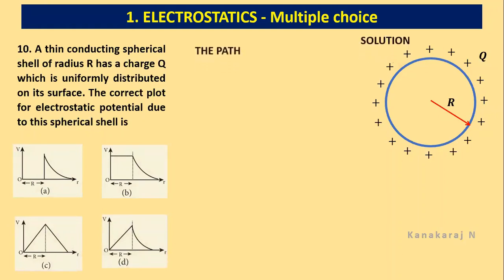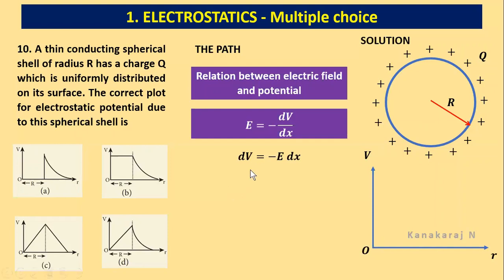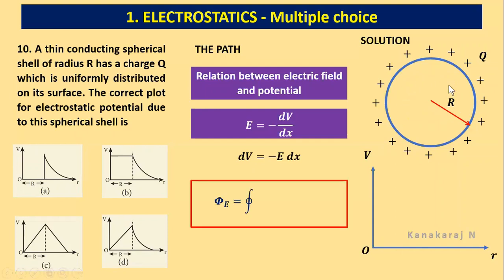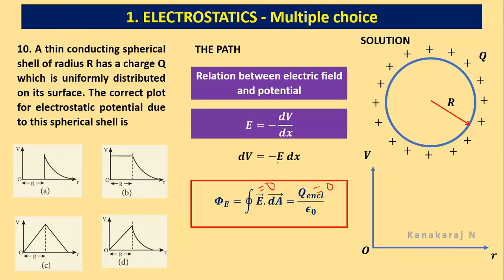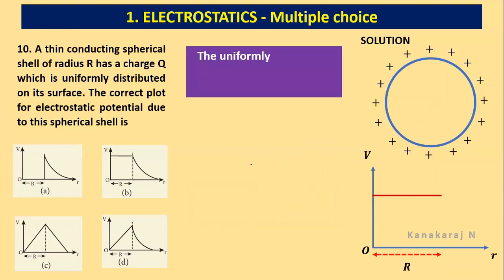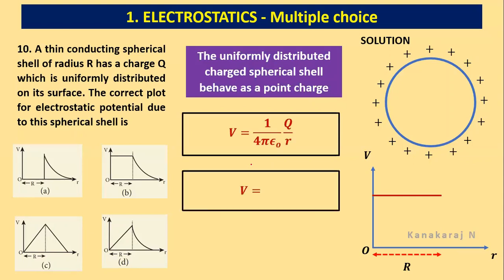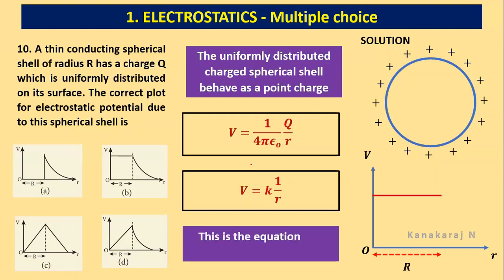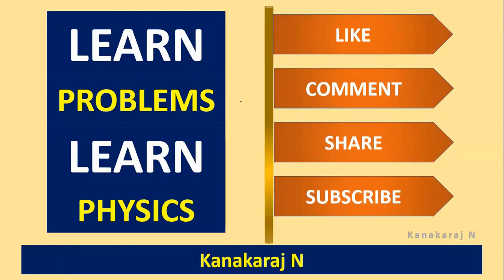12 01 M 10 A thin conducting spherical shell of radius R has a charge Q which is uniformly distribut